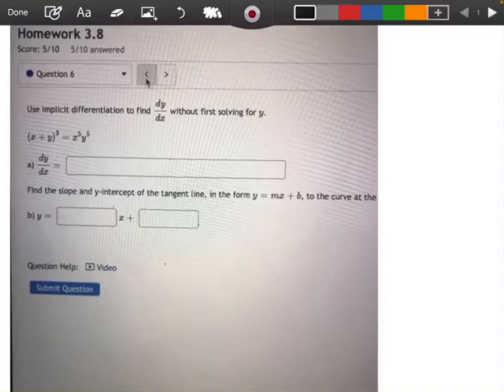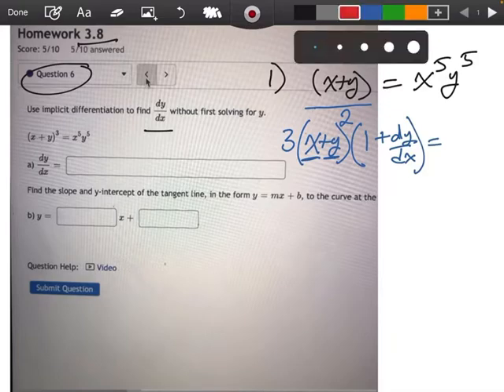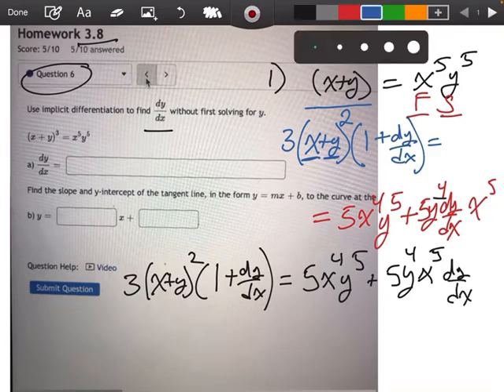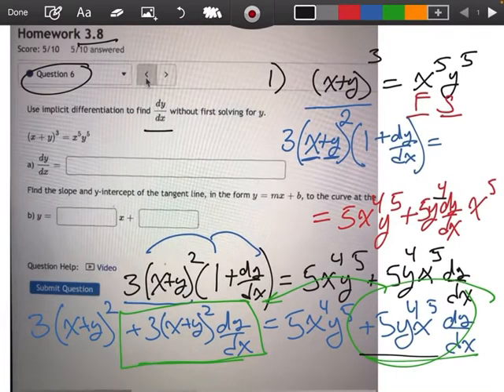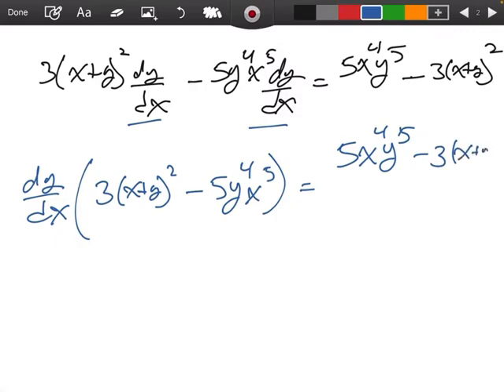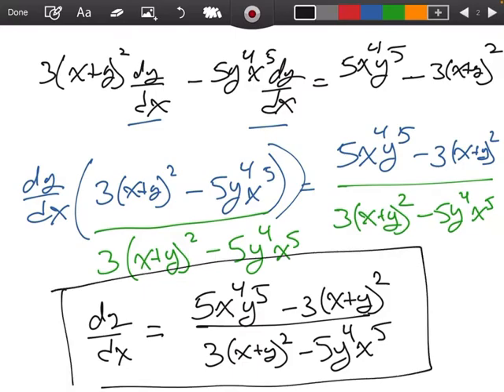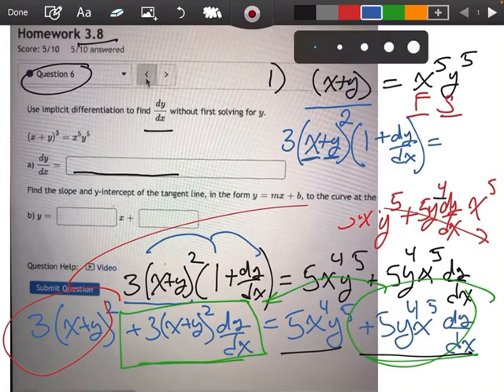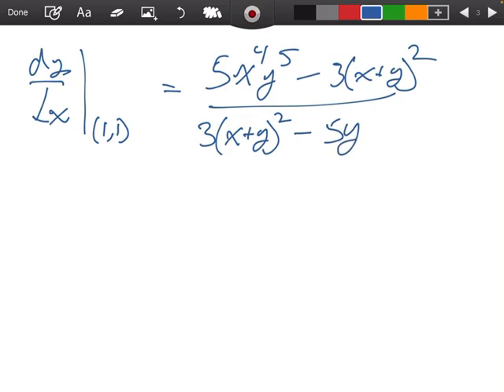#6 3.8 math 2413 fall 22